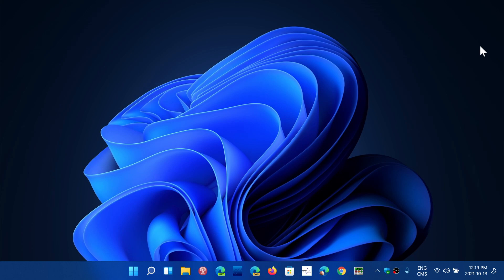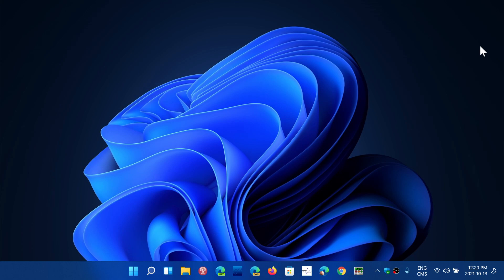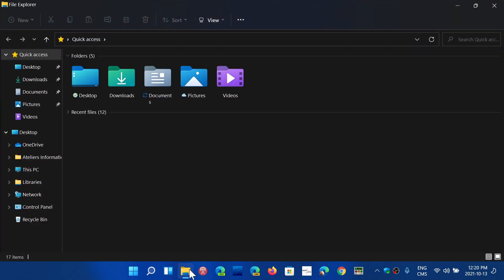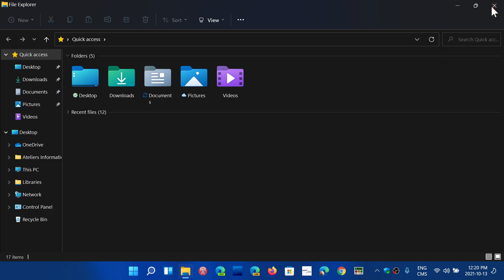Windows 11 Microsoft says bug fixing for AMD CPU speed next week personal observations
Patch tuesday seems to go well, AMD slowdown should be fixed next week and it's normal not to see Windows 11 update